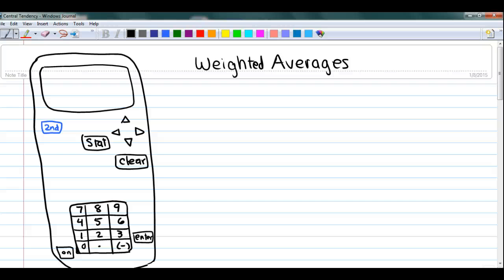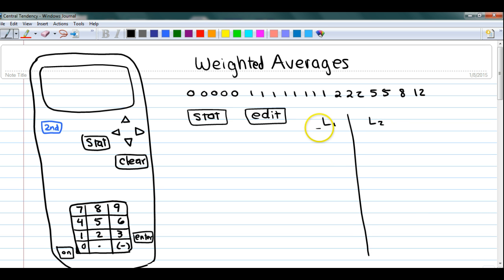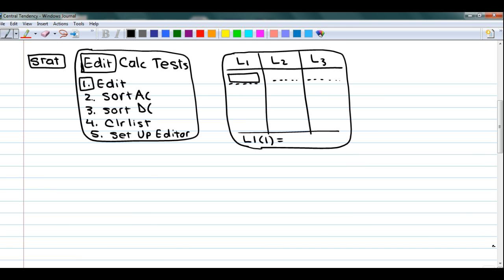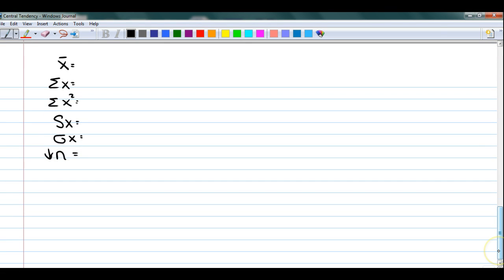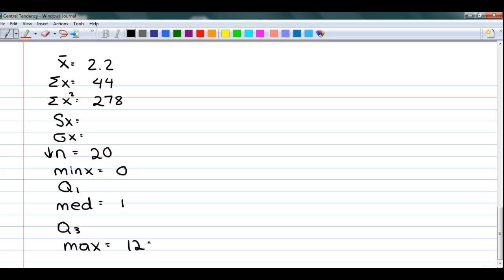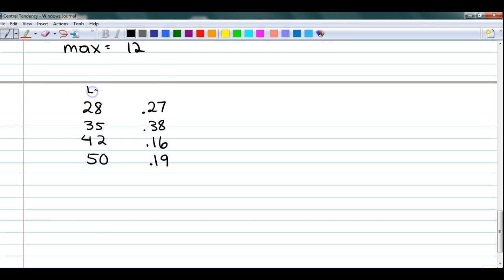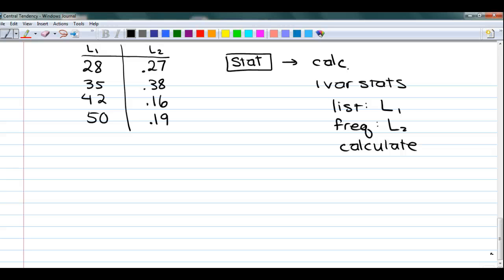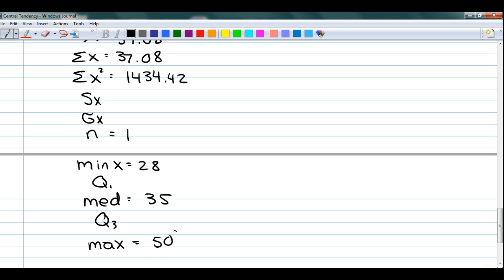Weighted Averages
Calculating weighted averages with counts or percentages